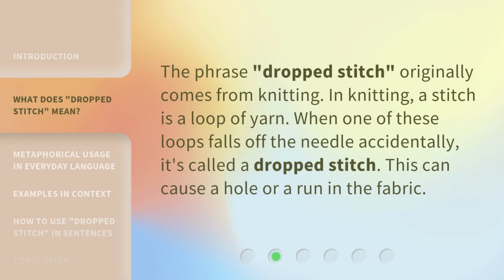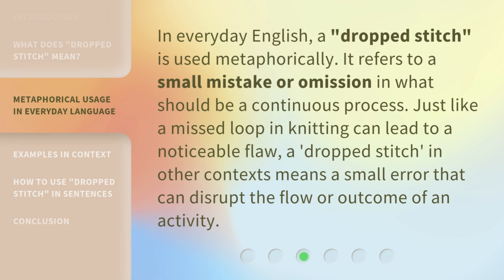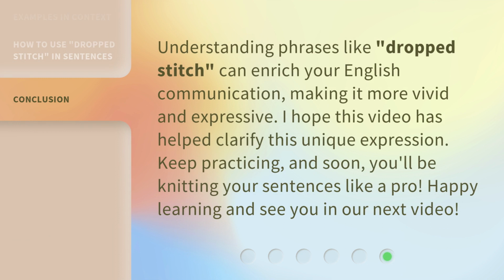Understanding "Dropped Stitch": A Guide for English Learners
00:00 • Introduction - Understanding "Dropped Stitch": A Guide for English Learners
00:29 • What Does "Dropped Stitch" Mean?
00:48 • Metaphorical Usage in Everyday Language
01:14 • Examples in Context
01:41 • How to Use "Dropped Stitch" in Sentences